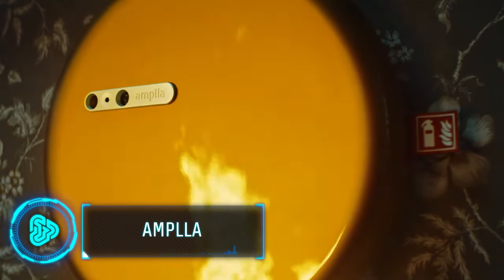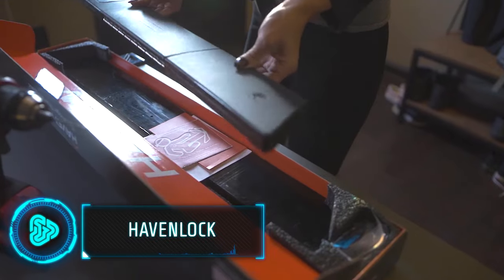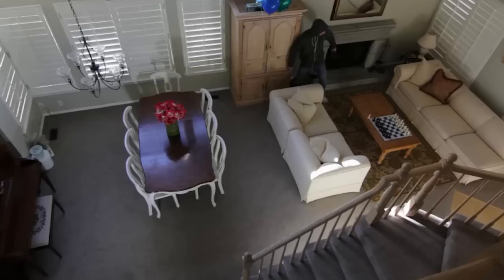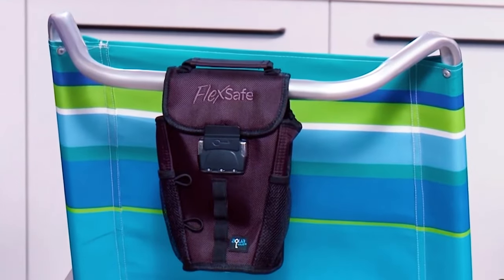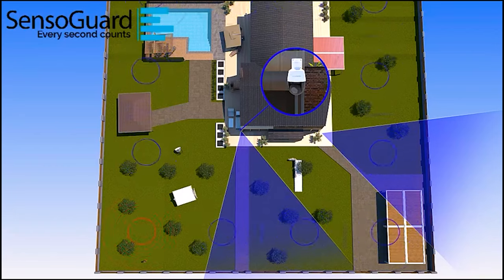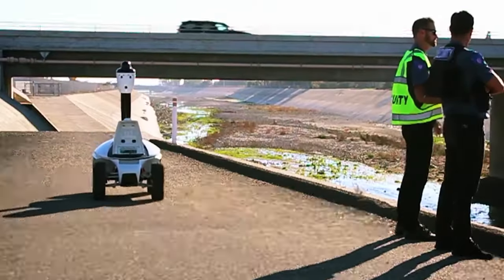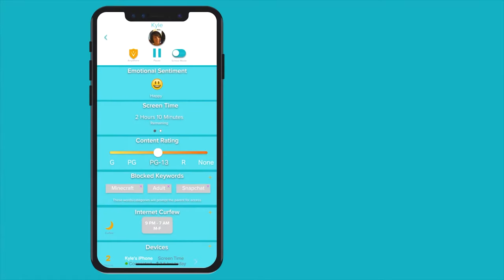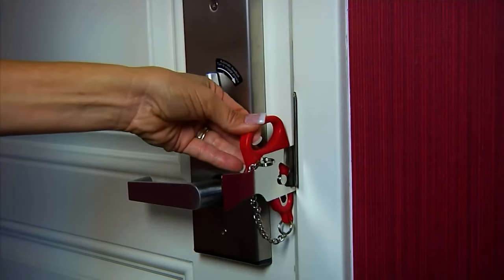14 HOME SECURITY GADGETS THAT WILL KEEP YOU SAFE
14 HOME SECURITY GADGETS THAT WILL KEEP YOU SAFE

13. Ooma Butterfleye

9. Mysafelock